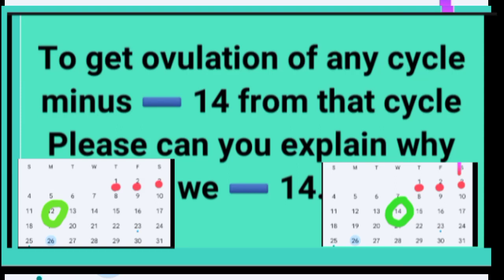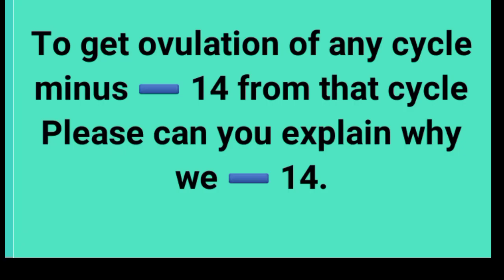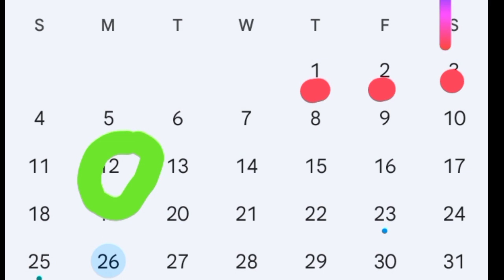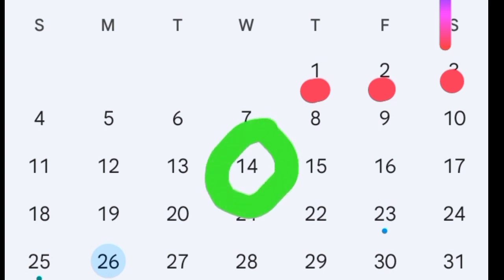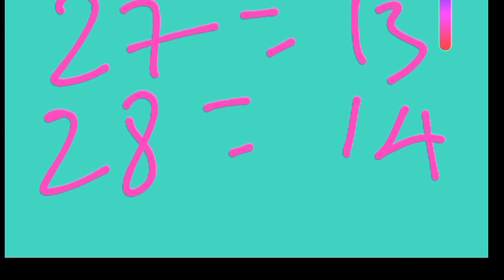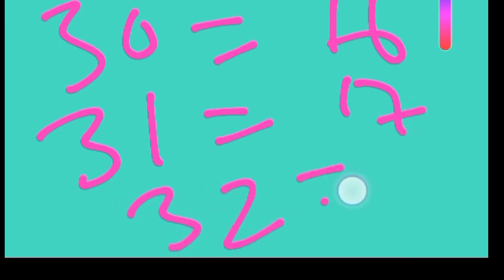HOW TO CALCULATE OVULATION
To get ovulation you take your cycle ➖ 14, the answer will be equals the ovulation day so for example if you're a 28days cycle then we take 28 ➖14 answer is 14 giving you that you will ovulate on the 14th of your period.
Now if we take 30 days cycle you will see that 30 ➖14 will give us 16th, meaning you will ovulate on the 16th day of your period

We subtract 14 because, it usually takes 14 days from ovulation to the next cycle!!🤷‍♀️🤷‍♀️🤷‍♀️